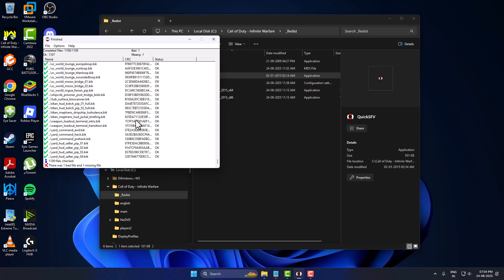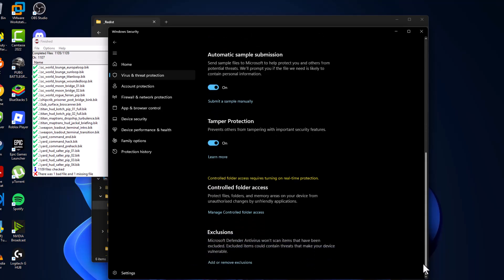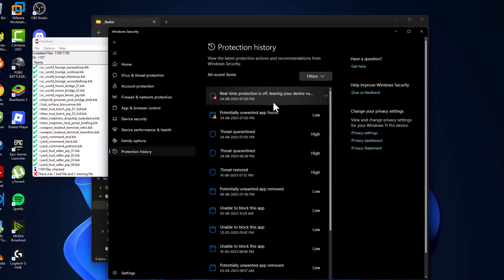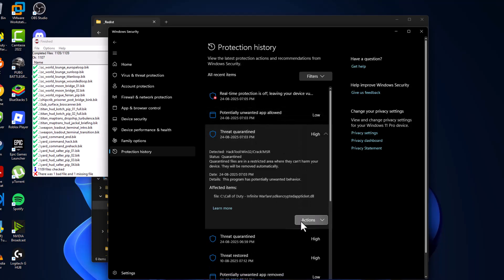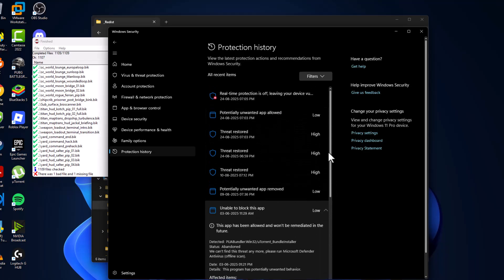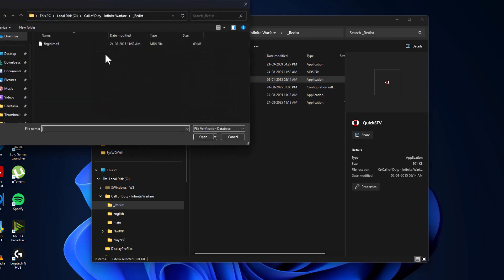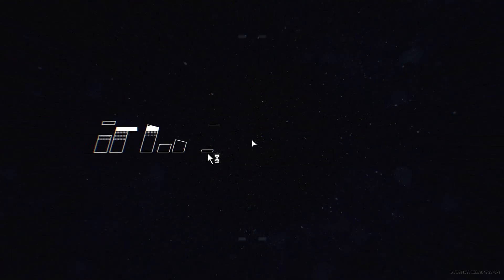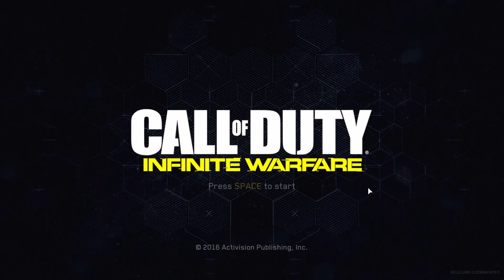Fix Game Not Launching in FitGirl/DODI Repack Games | 100% Working (2025)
Having trouble launching FitGirl or DODI repack games in 2025? This 100% working guide will help you fix the “Game Not Launching” problem quickly and easily. Follow step-by-step instructions to ensure smooth installation and error-free gameplay. Works for all popular FitGirl and DODI repacks. Enjoy your favorite games without interruptions!

To avoid setup corrupted or DLL missing errors, follow the steps based on how you downloaded the game:

These videos help fix issues like setup corrupted, missing files, and installation crashes.

00:00 How to